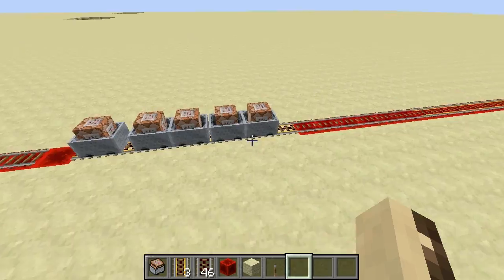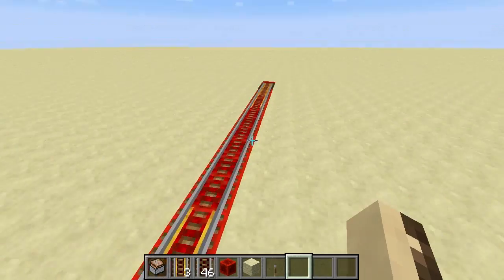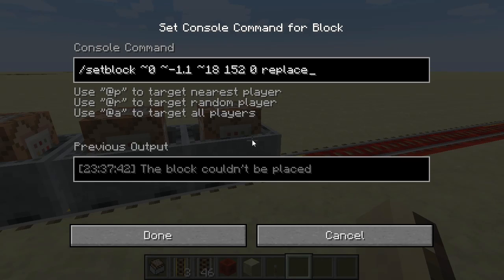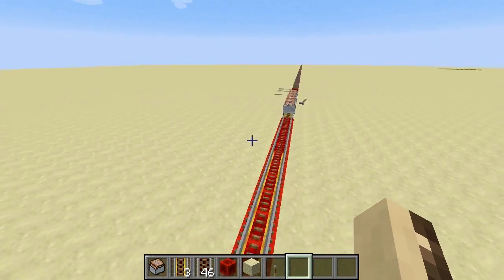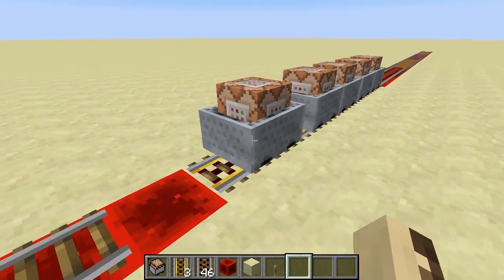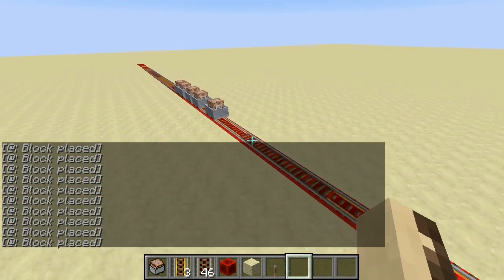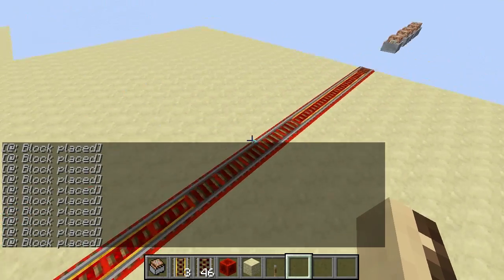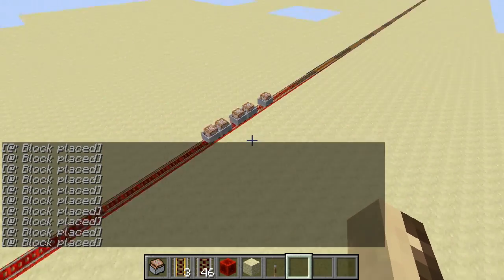MC Tech | 1.7 Automatic Infinite Alternating Track Layer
I show you how to make an automatic alternating track layer!